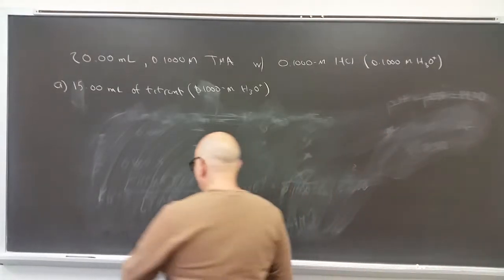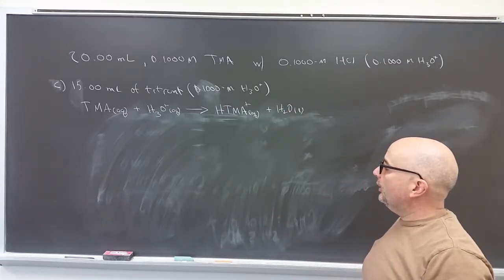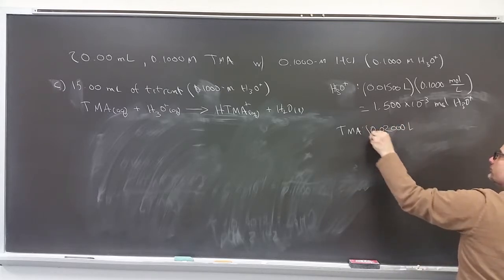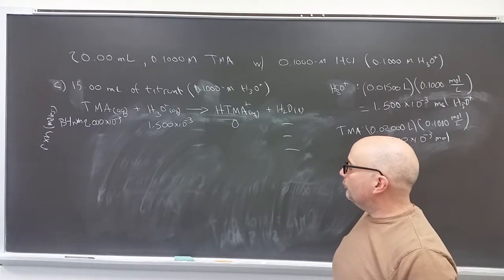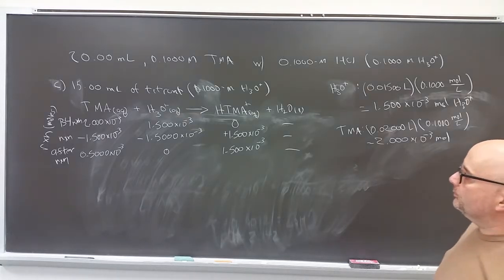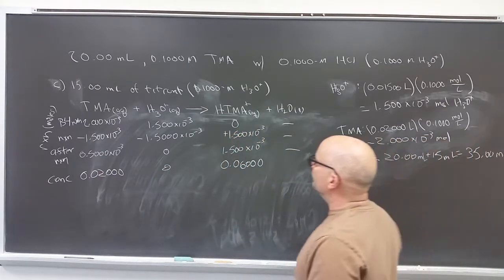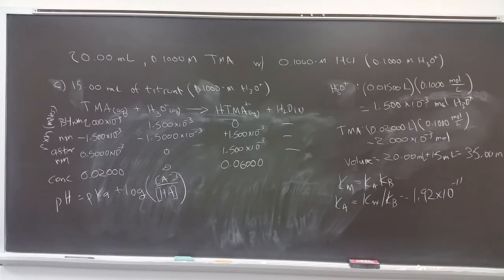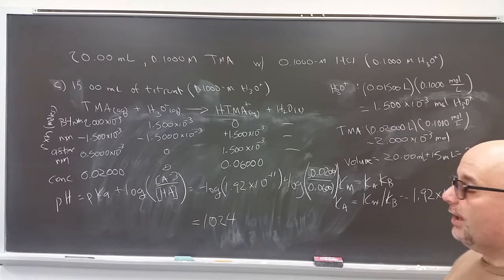SAWB 1c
strong acid/weak base titration practice problem 1d (pH before equivalence point)